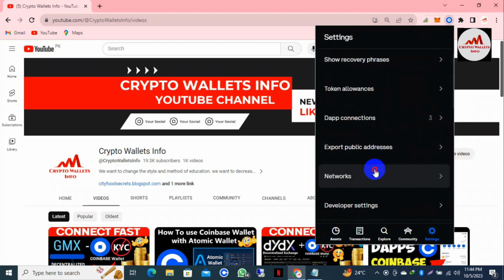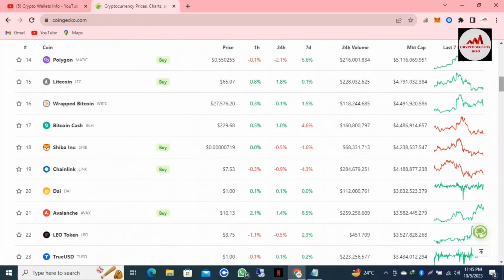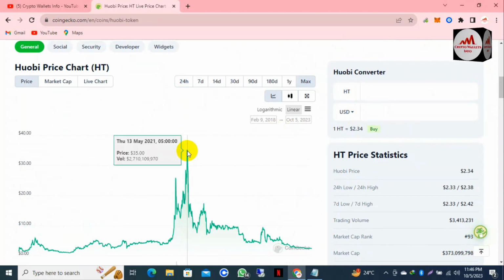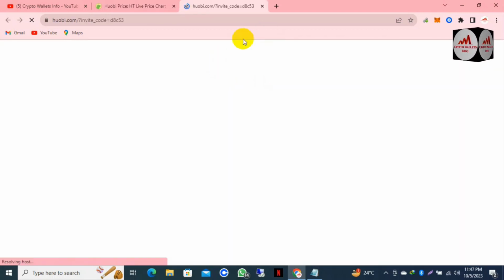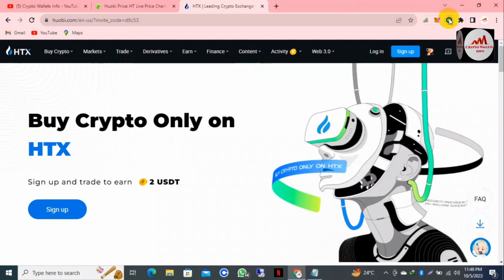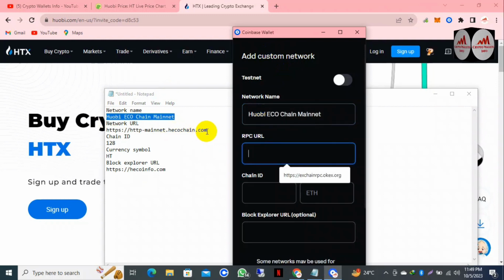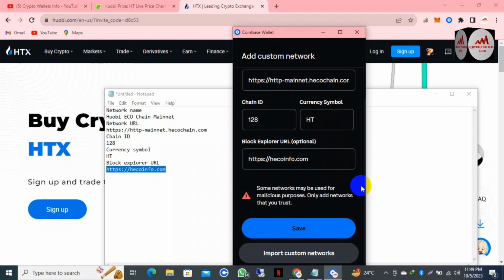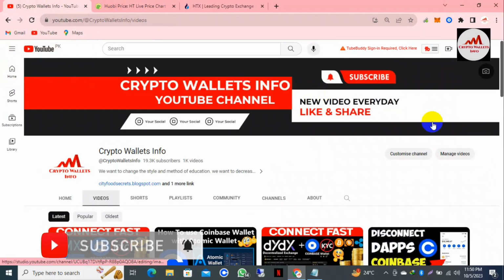How To Add Huobi ECO Chain Mainnet to Coinbase Wallet | Crypto Wallets Info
How To Add Huobi ECO Chain Mainnet to Coinbase Wallet | Crypto Wallets Info. centralized crypto exchanges. The most popular exchange to buy and trade Huobi is HTX, where the most active trading pair HT/USDT.